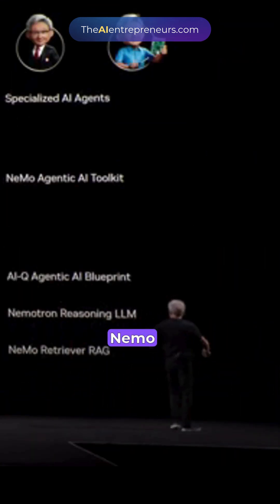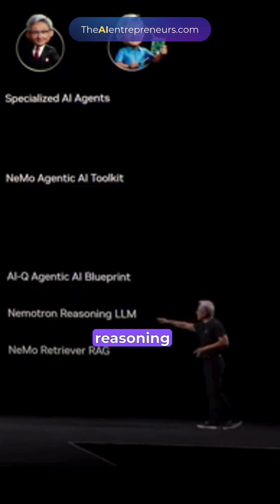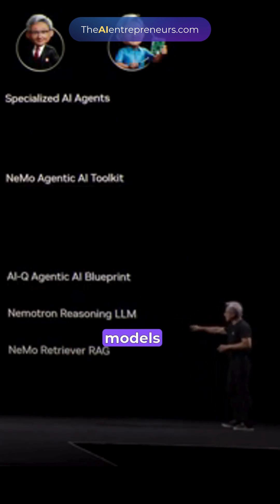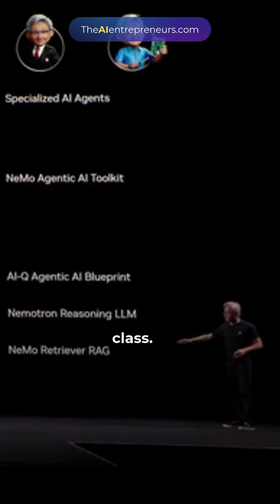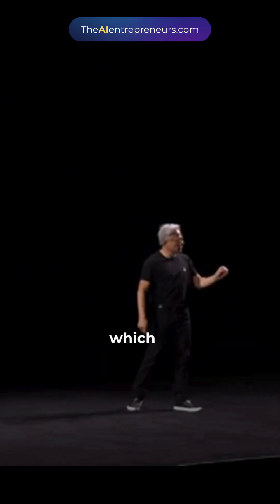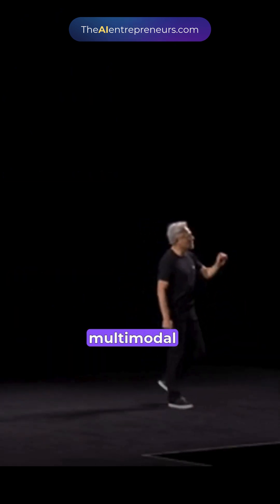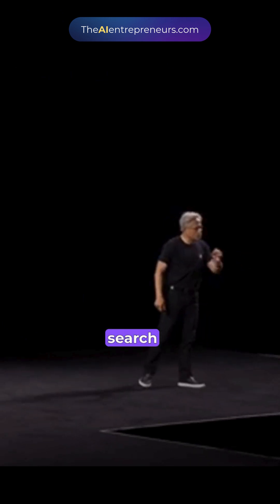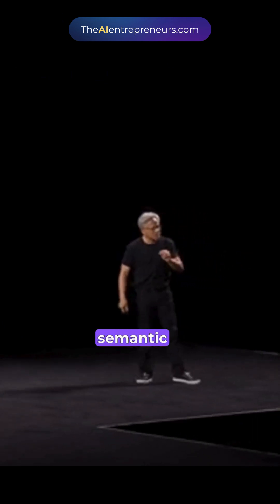How to Create Custom AI Agents with NVIDIA’s End-to-End Platform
Jensen Huang dives into the process of building your own AI agents using NVIDIA’s full-stack platform. Discover how this end-to-end solution enables businesses and developers to create specialized AI agents, from training to deployment, unlocking new opportunities for AI innovation across industries.

Join 73,000+ AI lovers with 4 free gifts🎁: 100 ChatGPT prompts, AI writer to go viral, "Building A Minimum Viable Business In Record Time" Course AND "4-Hour AI Workweek" course!